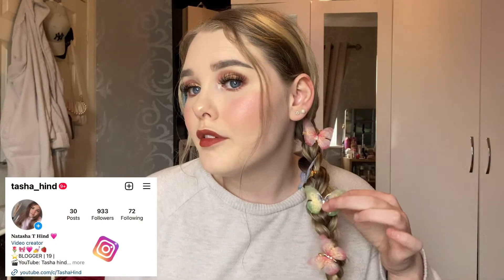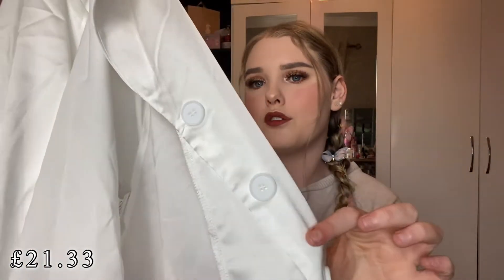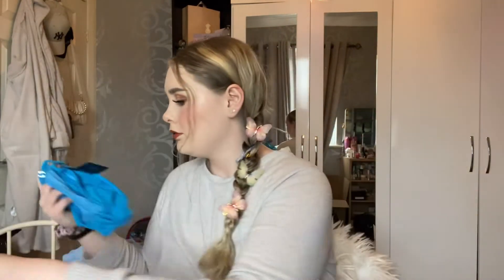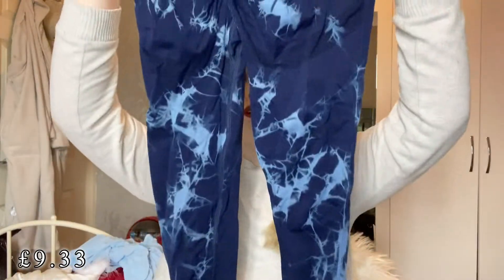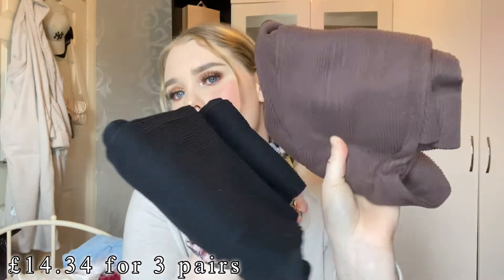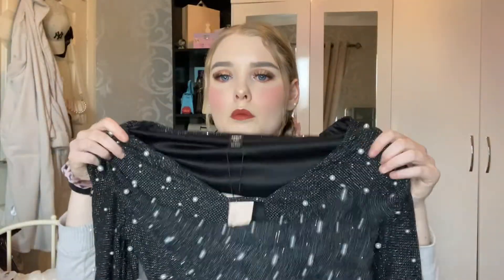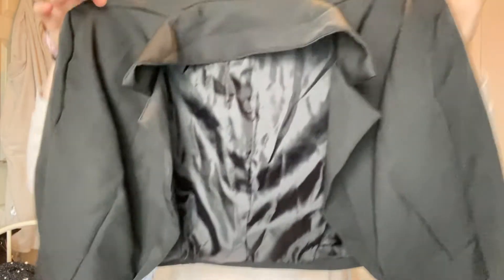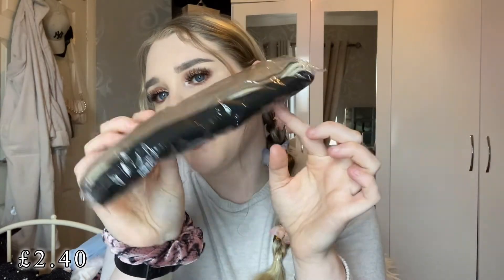SHEIN HAUL & TRY ON 2023 🩷 | I’m obsessed!!